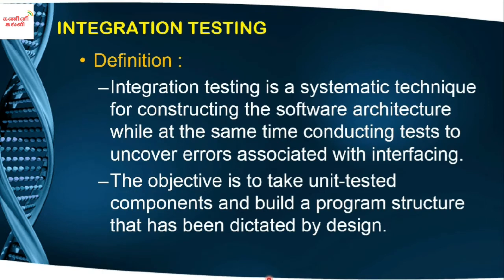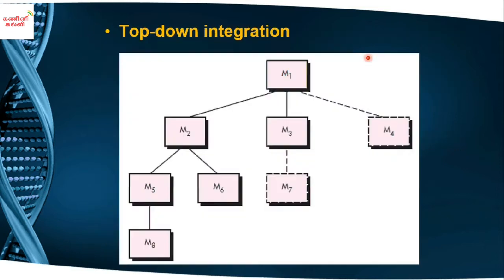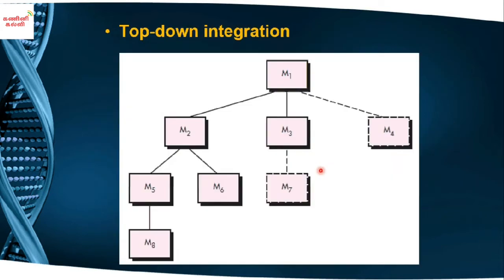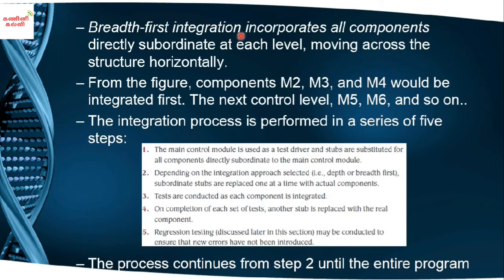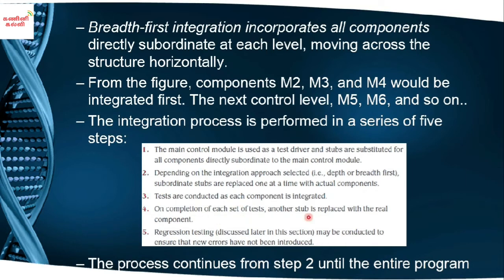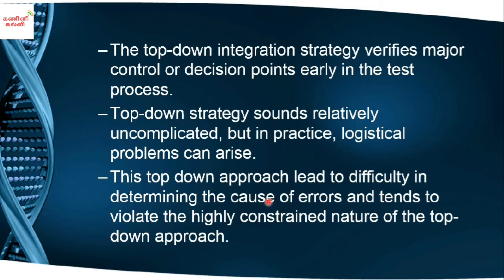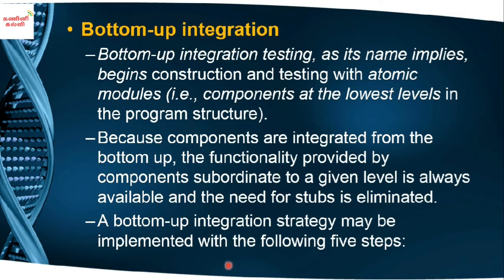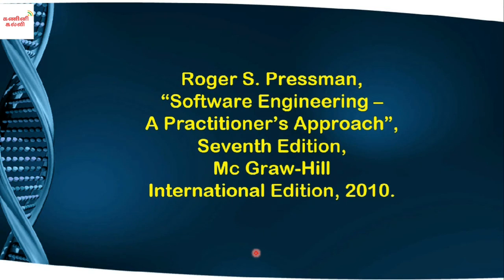Software Engineering 13 | TRB Polytechnic CSE | Integration and Validation Testing in Tamil | CSE SE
Software Engineering 13 | TRB Polytechnic CSE | Integration and Validation Testing in Tamil